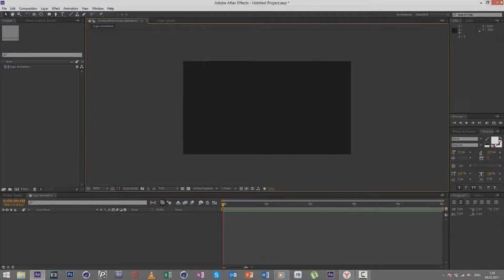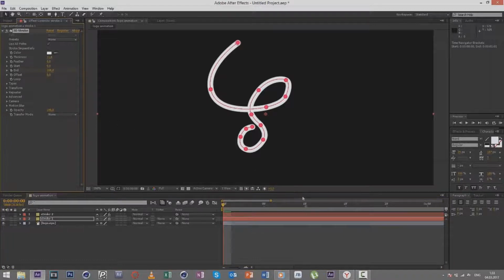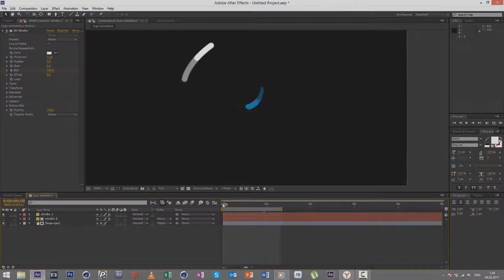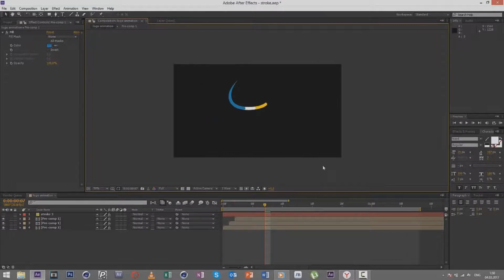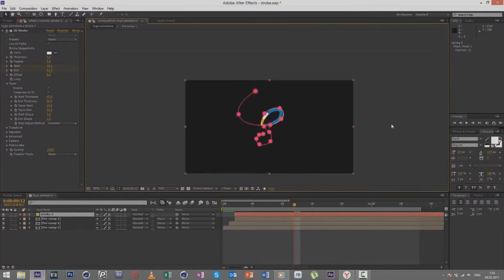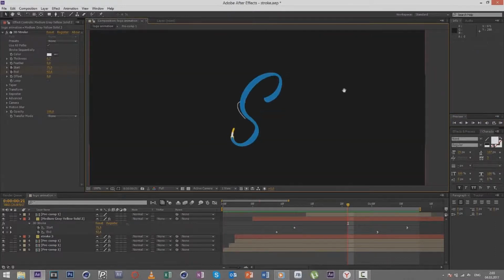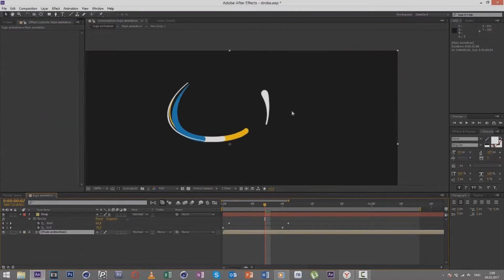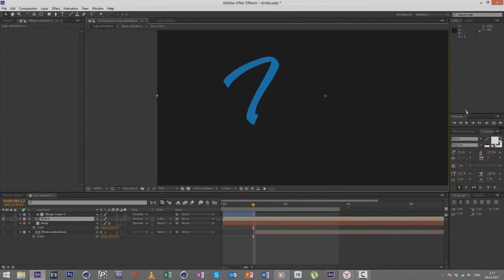Super Sila School. Spectacular animation of handwritten inscription. After Effects Tutorial